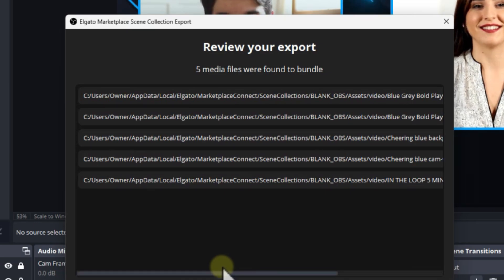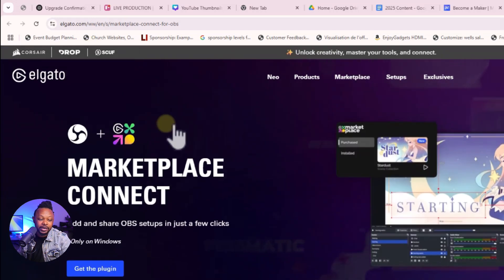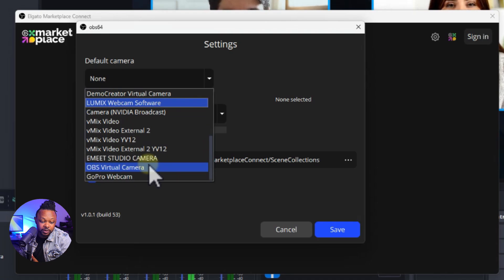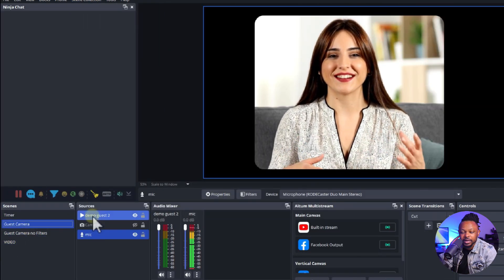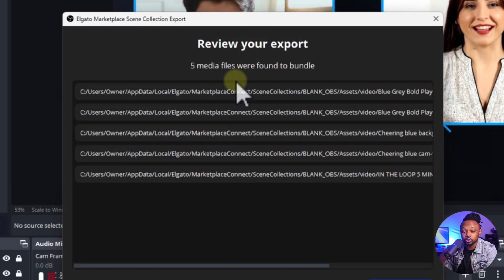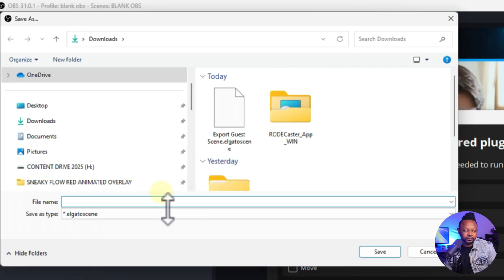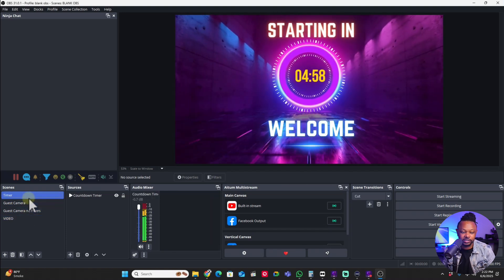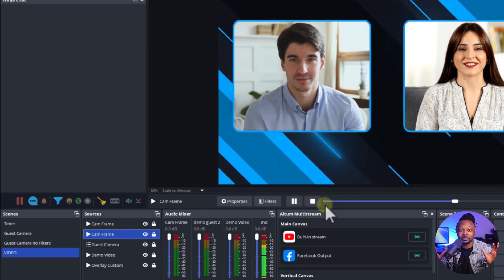How To Transfer Your OBS Show with Elgato Connect Plugin | Export and Import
In this video, learn how to easily export your OBS scene collections using the Elgato Connect plugin, making it simple to transfer obs studio scenes to another computer. This is a quick, automated method to export scenes obs, including media files and plugins.